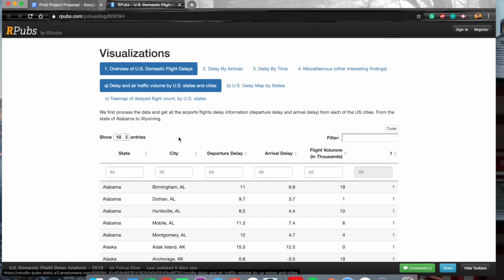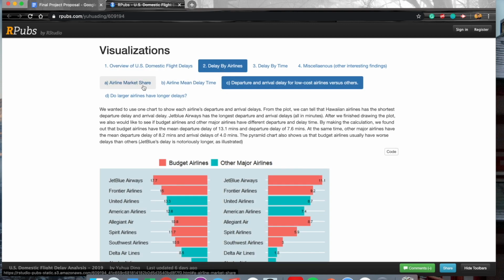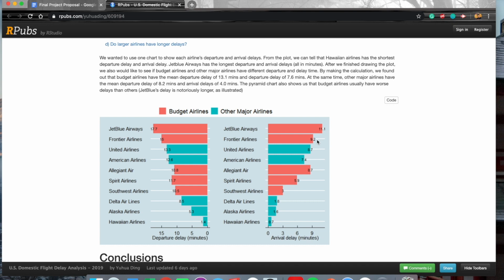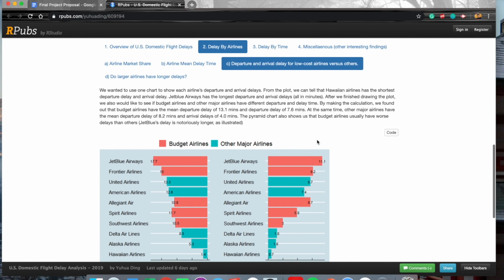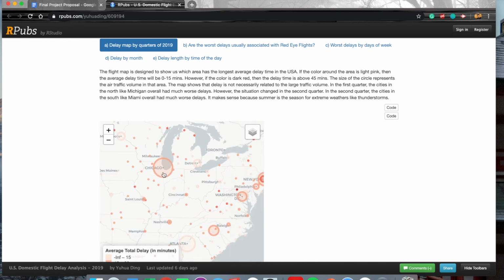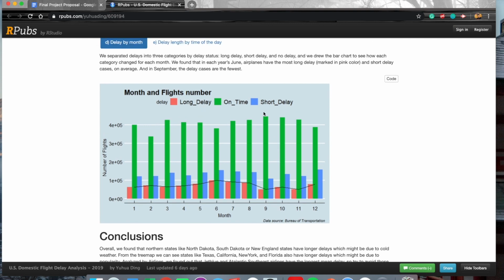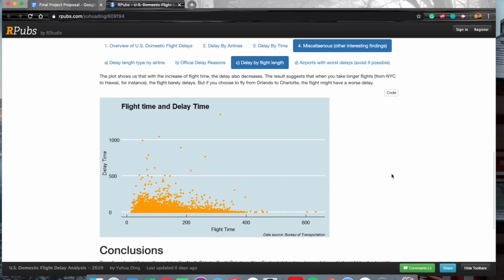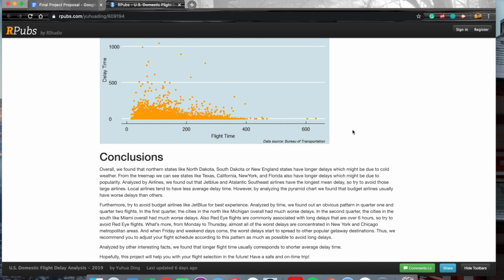Final Presentation From Group Z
This is a brief presentation of the website from Group Z.
Group Z members include Kaiwen Wang, Yuhua Ding, and Ximing Zhang!